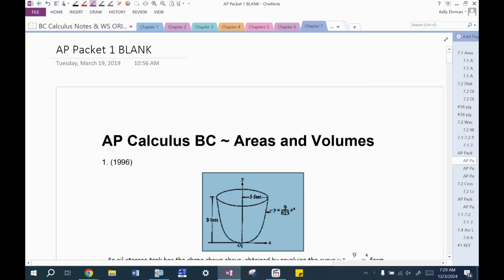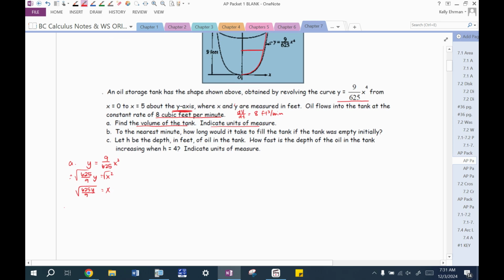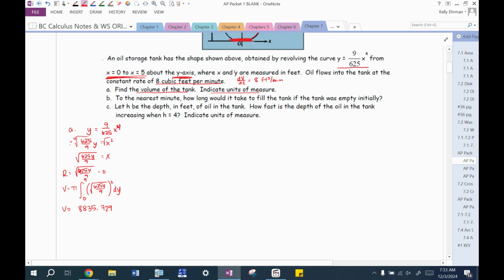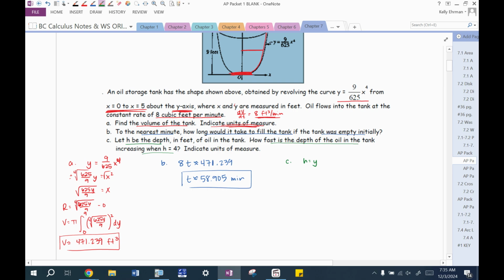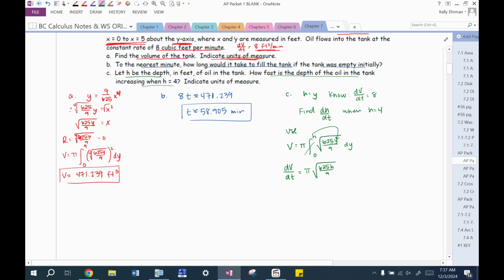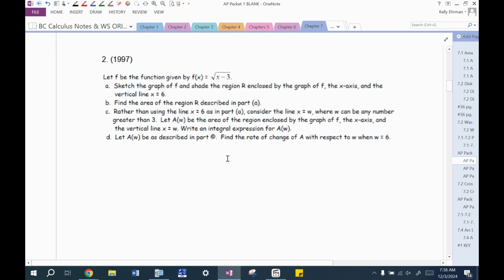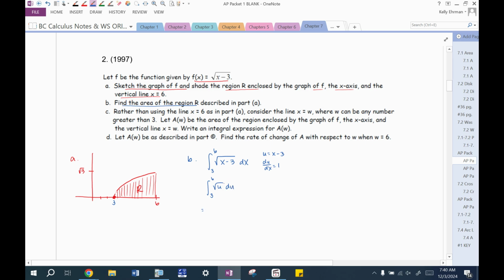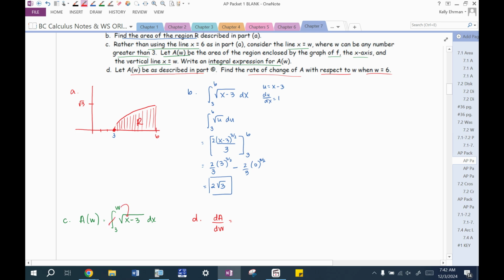AP Areas and Volume Packet 1 KEY (1-2)